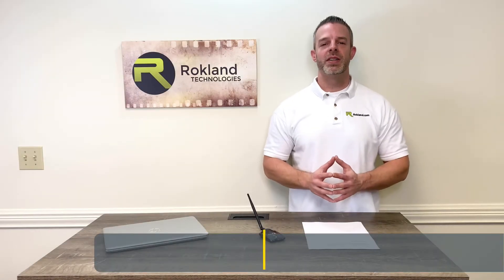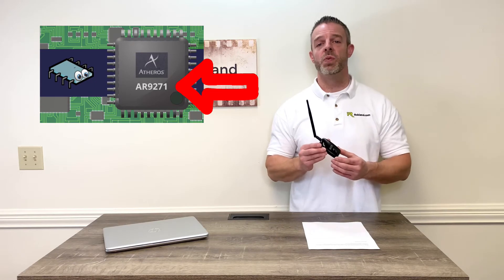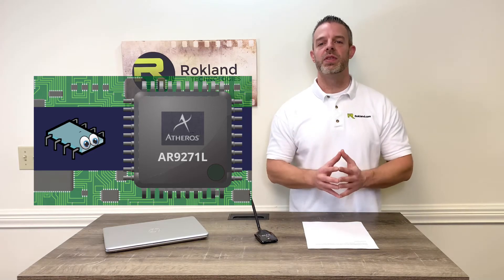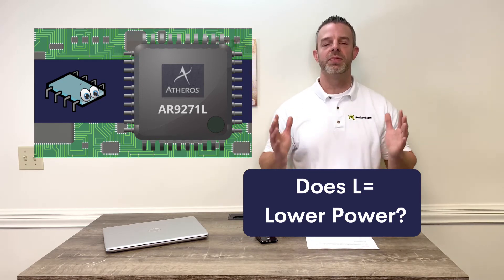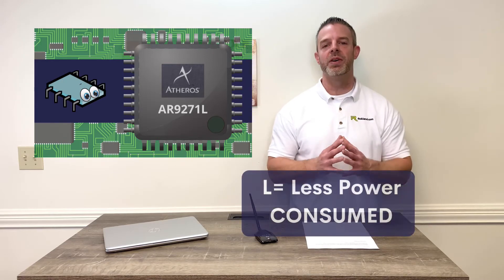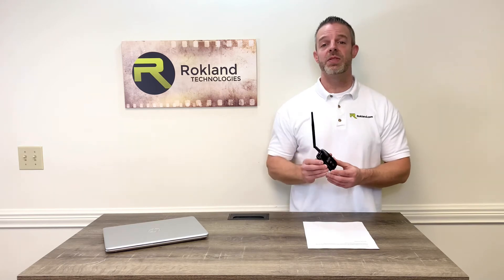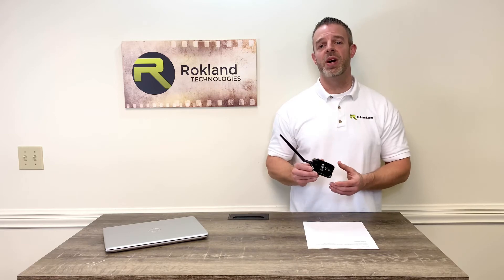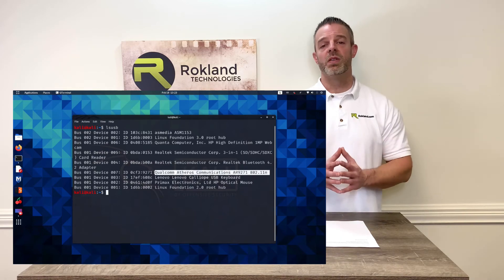ALFA AWUS036NHA: Does it have Atheros AR9271 chipset or AR9271L, and what is the difference anyway?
Some information floating around online suggests new units of ALFA AWUS036NHA have the Atheros AR9271L chipset instead of the AR9271. In this video we take a look at what this means and explain the difference and how it relates to use in Linux. Watch in full for valuable information!

Don't own the ALFA AWUS036NHA yet? It is the best adapter to get for Kali Linux.